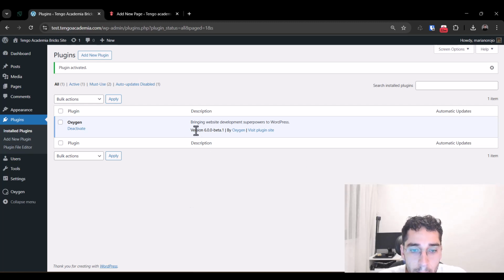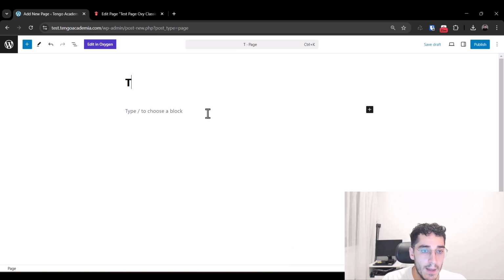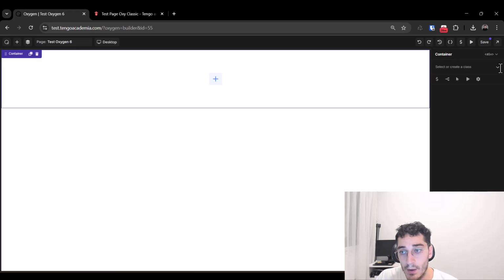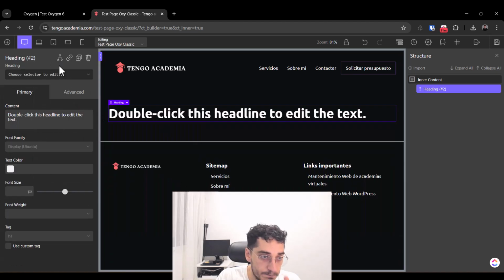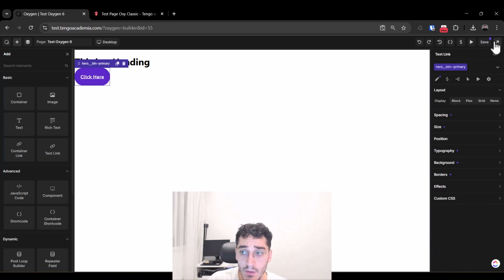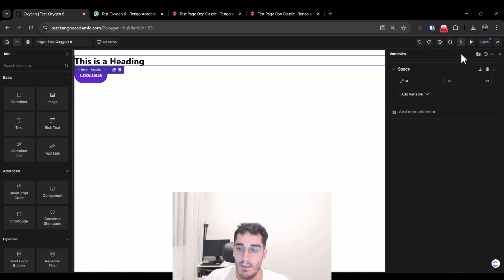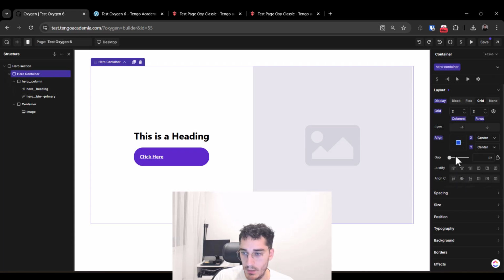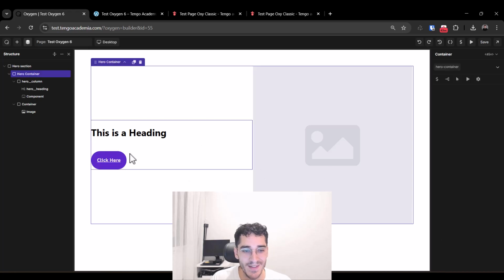Oxygen 6, first impressions. Fast Review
In this viedeo we will take a look to the new launch of Oxygen 6.

Expert in Online Academies: Tengo Academia.